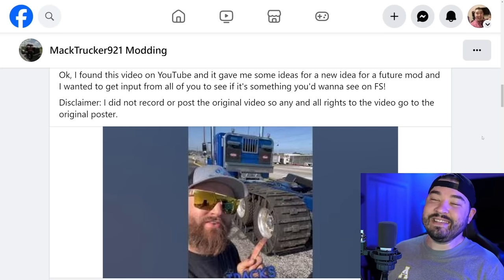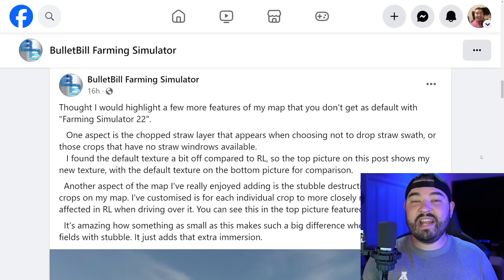Farm Sim News - 82 Studio Is BACK, MJ Mountain Goat, & BB’s New Map! | Farming Simulator 22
Farm Sim News - 82 Studio Is BACK, MJ Mountain Goat, & BB’s New Map!

0:00 - Intro
0:11 - Top Stories
0:18 - Mod Testing List
1:08 - MJ Mountain Goat
1:27 - 82 Studio Is Back
2:03 - Tracks on a Truck?
2:29 - Gian’s New Tipper
2:50 - BulletBill’s New Map
3:37 - Outro
4:08 I like it